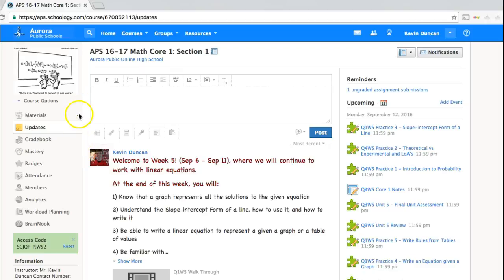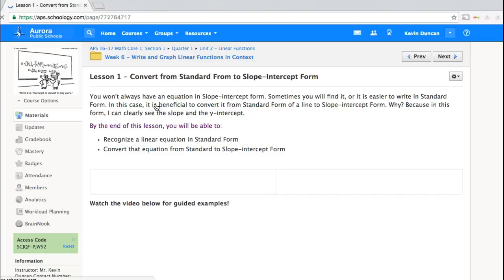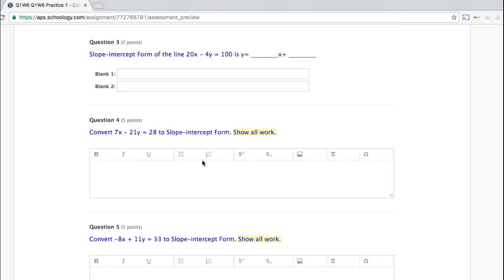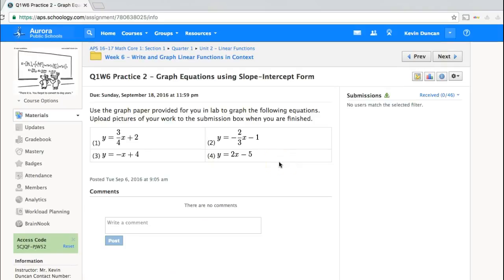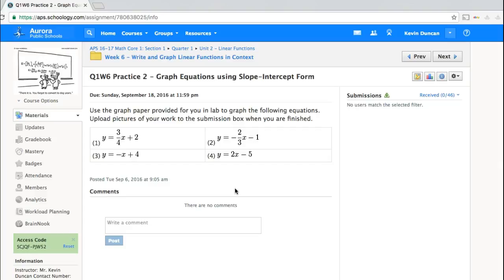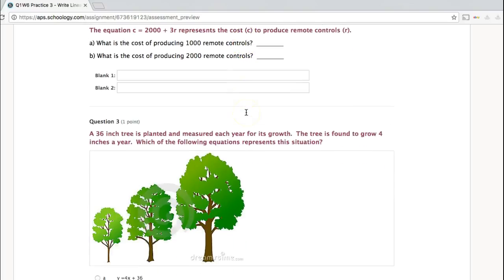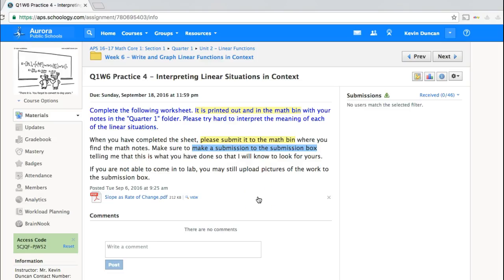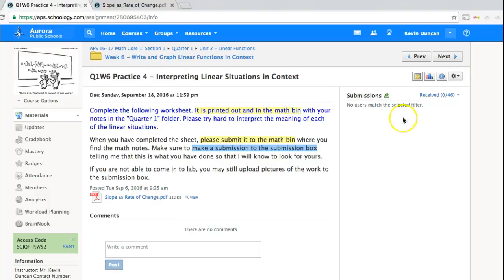Q1W6 Walk Through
Walk through of Q1W6